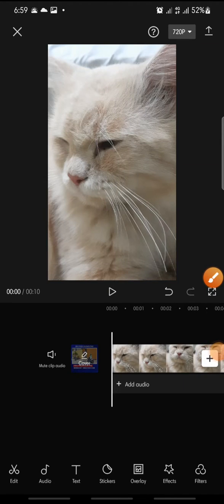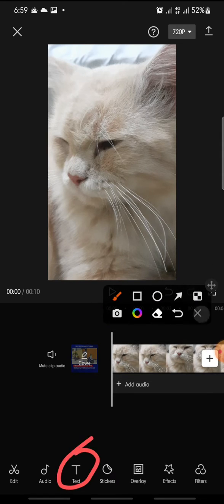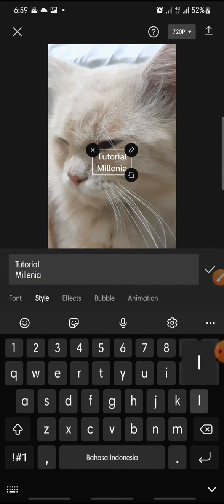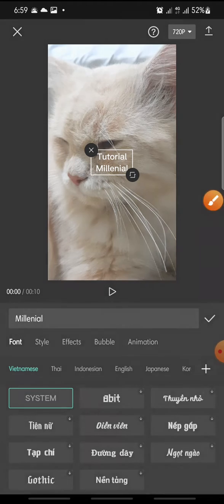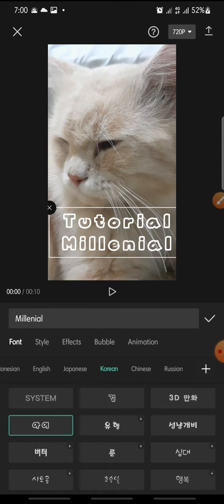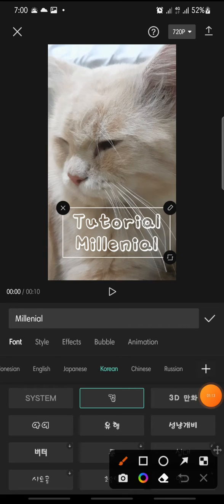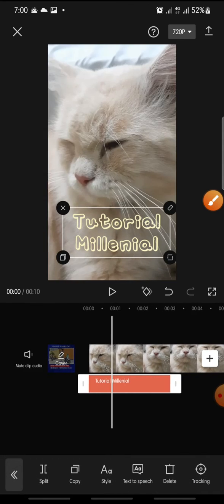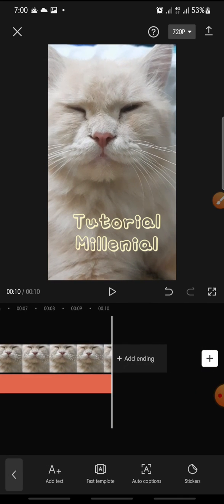How To Make Korean Text Style On CapCut Apps || CapCut Tutorial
Korean Text Style On CapCut Apps